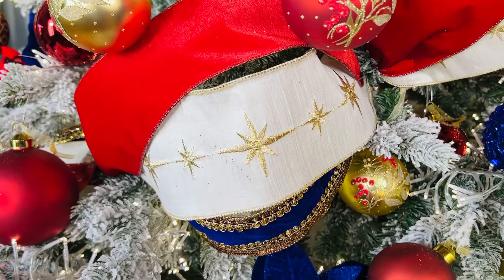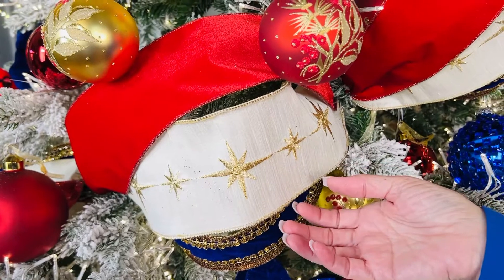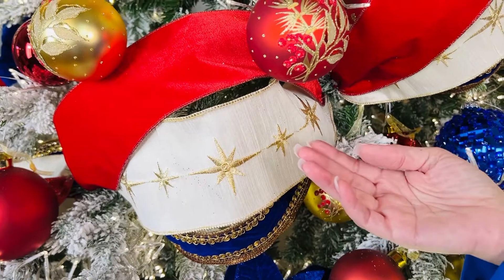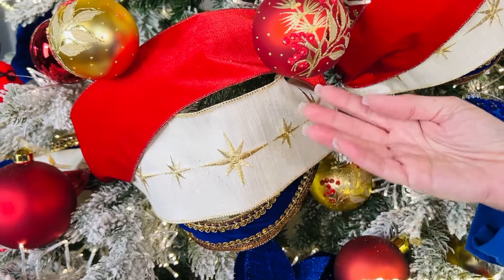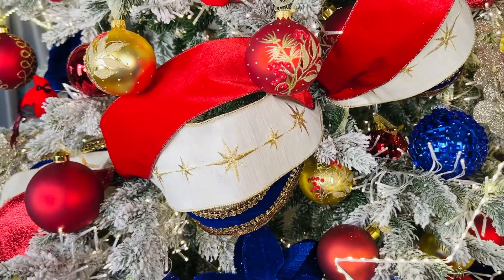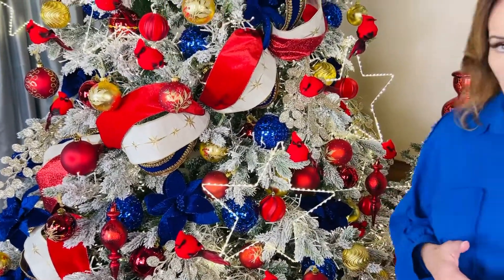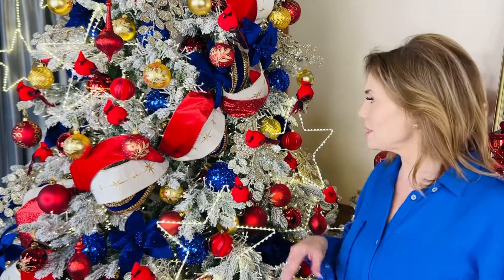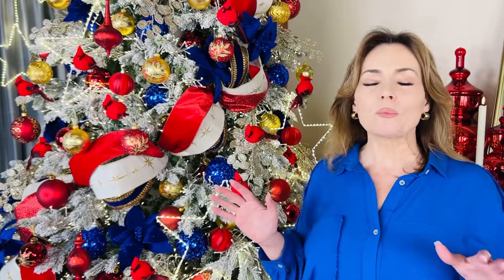Christmas Star Embroidered Luxury Wired Ribbon